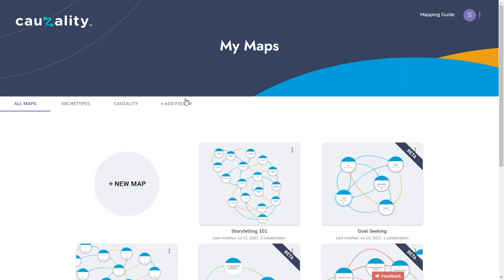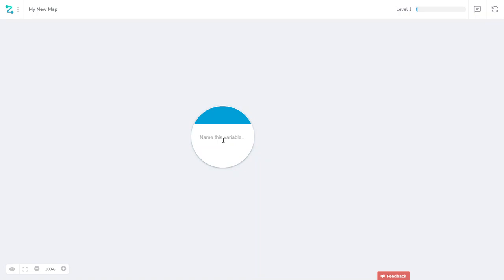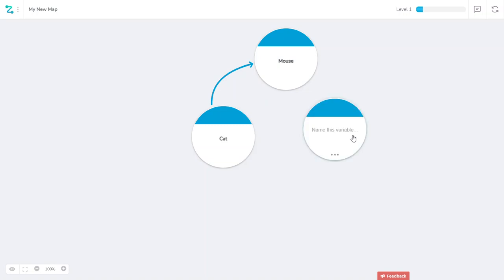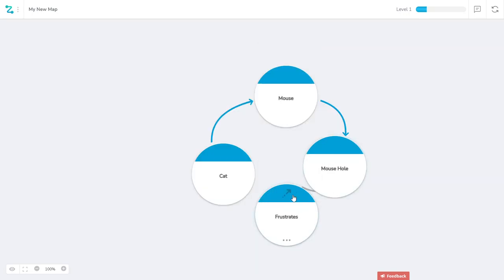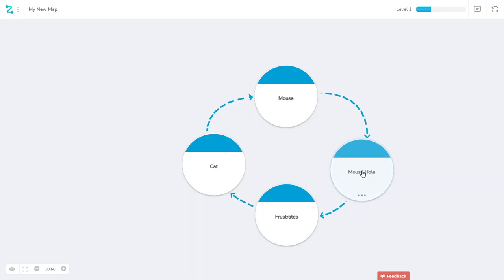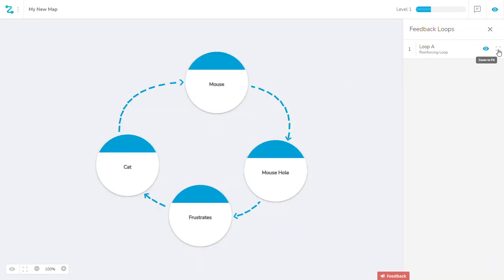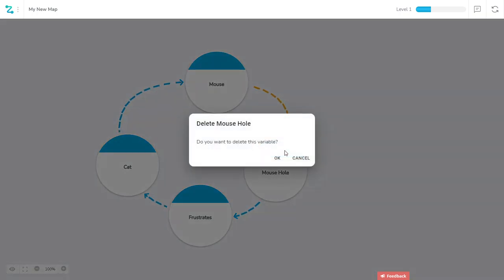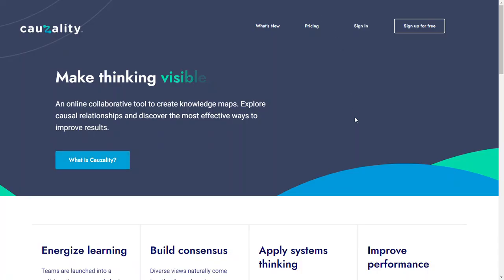Cauzality/For CLDs It's Awesome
An introduction to Cauzality and why it's so awesome for creating Causal Loop Diagrams (CLDs). This is the first video in a series.